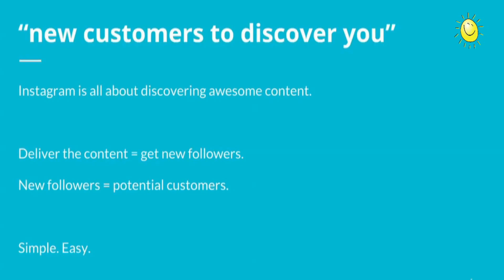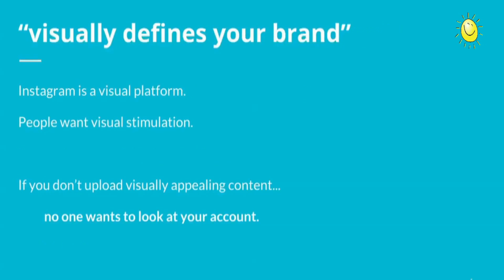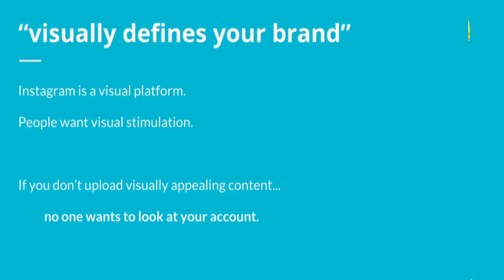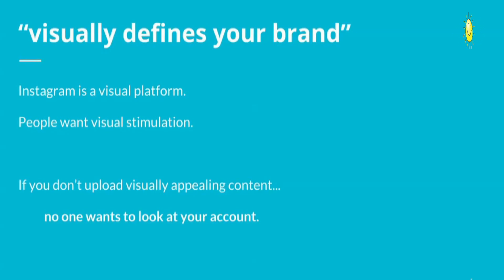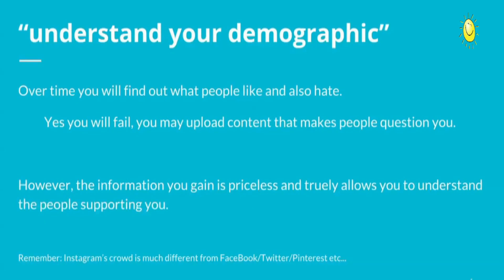INSTAGRAM MARKETING STRATEGY ✔ social media marketing ✔ INSTAGRAM MARKETING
◆❤ This course will improve your ability to influence people by Instagram in situations where you cannot use formal authority. Below is a lot of interesting :-) click - MORE !!!

This is helpful for any business trying to drive action with ads on Instagram.
Instagram is a highly engaged global community with more than 400M active accounts.
People come to Instagram for visual inspiration and the simple design allows captivating visuals to take center stage.

  This is the amazing video of Amazing. It is part of Aelite PandaTour Channel. We hope you will enjoy it and please follow our videos.

 Have you considered creating a brand profile on Instagram to make your brand visible to a new market?
 What follows are 26 tips and brand examples, an A-Z guide, for capitalizing on a business presence on Instagram.
 Use well-crafted ads to enhance the equity of your business on Instagram. Ads do best when they're well shot, interesting to look at and artistic. What you create should draw people in and keep them wanting more

marketing on instagram, instagram tips 2019, instagram strategy, how to get instagram followers, social media marketing strategy

❤╠▬►If you have any questions about INSTAGRAM !!!
❤╠▬►And also to raise your YouTube channel to TOP Google !!!

❤╠▬►And at the same time, you want to get an Individual approach to Your Needs and High Service,
despite the fact that the consultation is FREE!

Look the Best Moment:
00:10 – instagram marketing strategy,
00:41 – instagrammarketing, instagram marketing for business
01:36 – how to grow on instagram, socialmedia marketing strategy
02:59 – social media strategy, instagram marketing tips
03:31 – get more instagram followers,
04:02 – instagram followers, instagram marketing strategies
04:38 – instagrammarketing2019, how to get instagram followers
05:20 – instagram tips 2019, instagram strategy,
06:24 – marketing on instagram, social media strategy
07:17 – instagram tips

instagram followers, instagram tips, instagram marketing tips, how to grow on instagram
instagram marketing strategies, instagram marketing 2019, get more instagram followers

Бизнес Секреты
Инстаграм для бизнеса aitarget реклама в инстаграм
Business instagram com
Photography business secrets business secrets pdf dentistry's business secrets music business secrets

how to instagram

Вместе с instagram business часто ищут инстаграм для бизнеса

горящие туры
Лицензия:
Разрешения, выходящие за рамки данной лицензии, могут быть доступны на странице